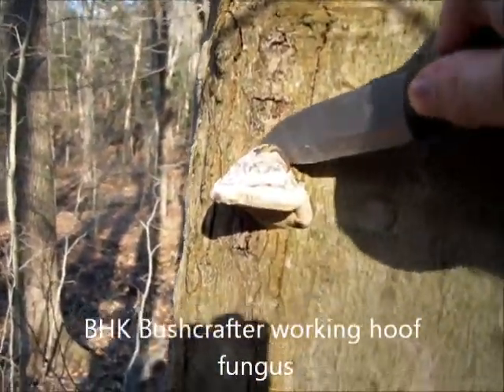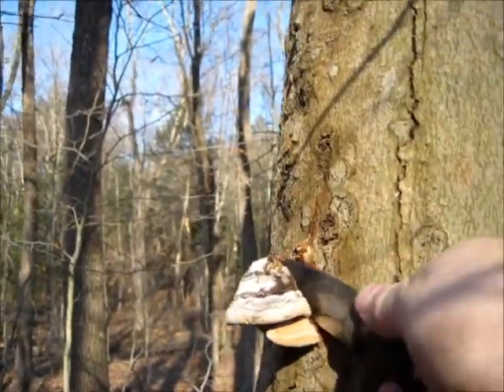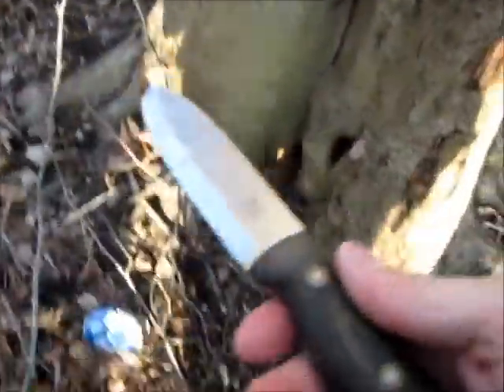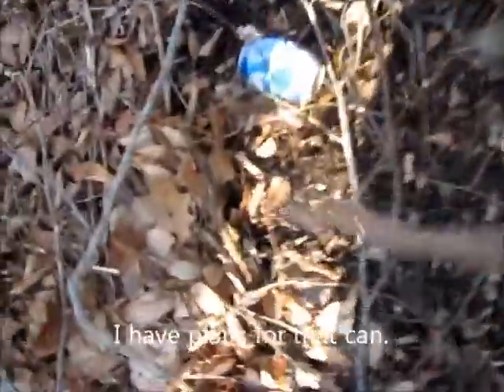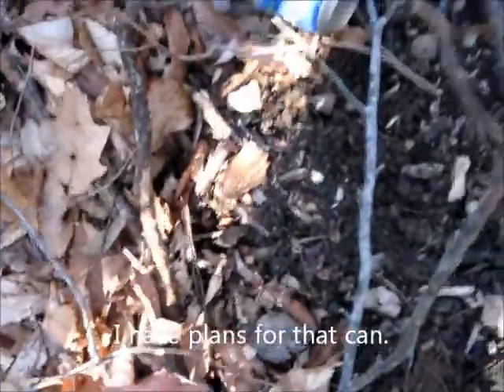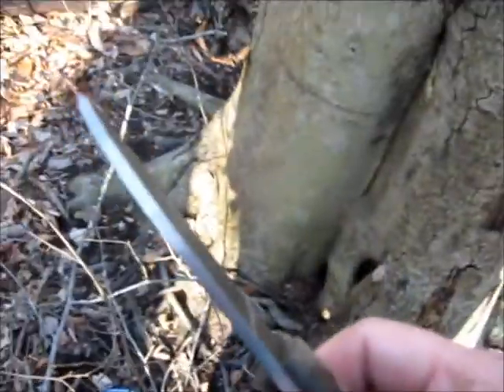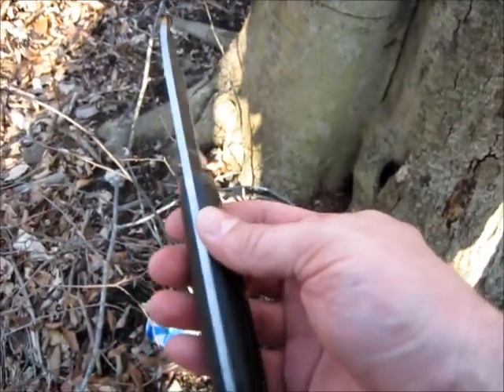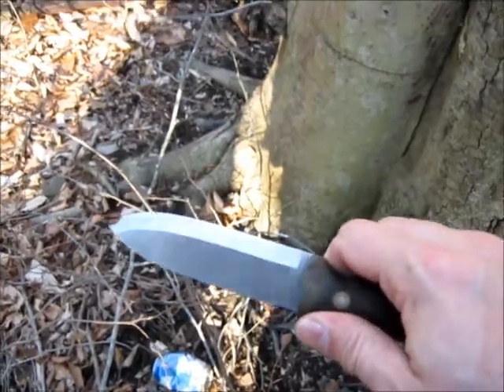BHK Bushcrafter working some Hoof fungus.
Blind Horse Knives Bushcrafter being used to remove hoof fungus off a tree guessing American Beech for bushcraft.